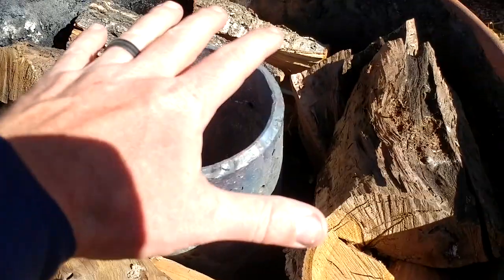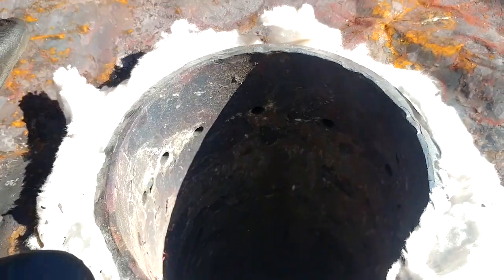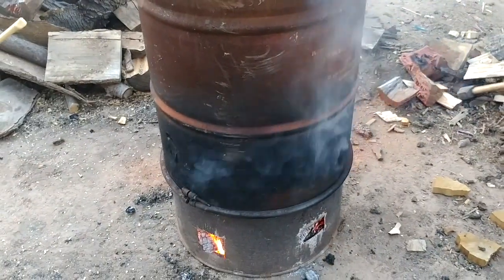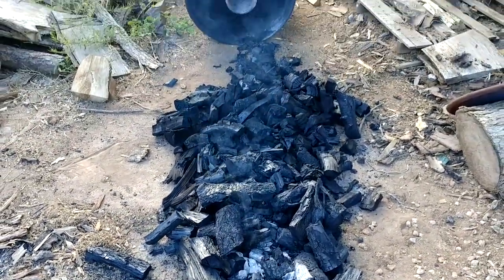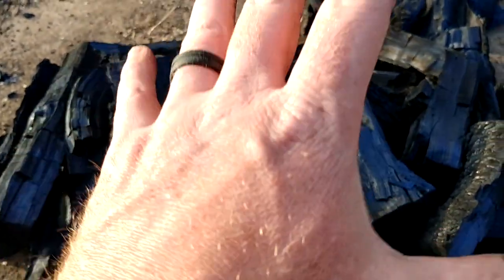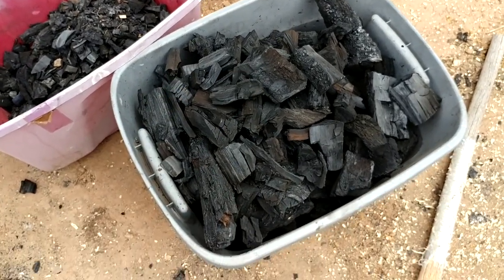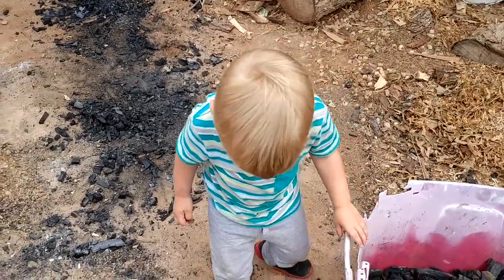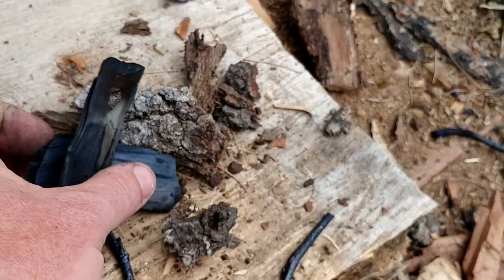Backyard Charcoal update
An update to my original video where I make charcoal in my back yard. Using a 55 gallon barrel with a pipe.